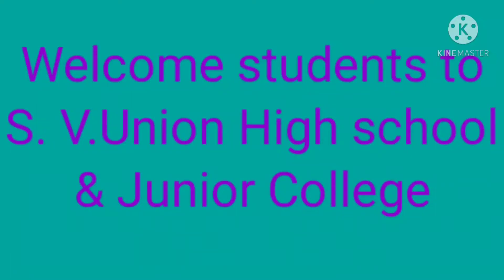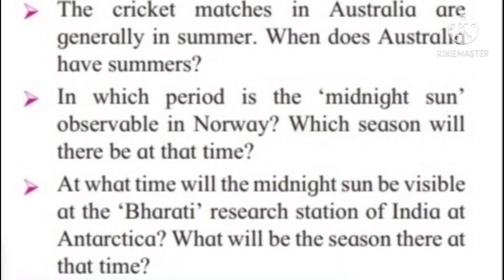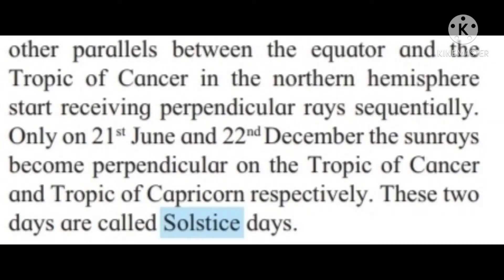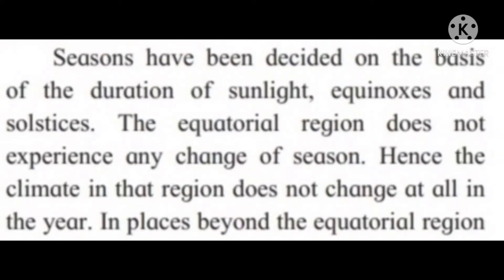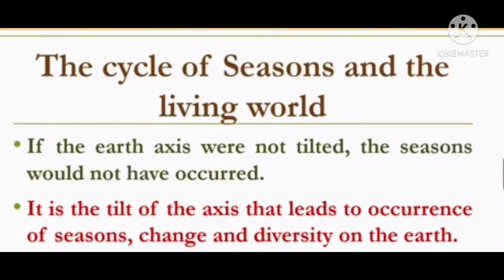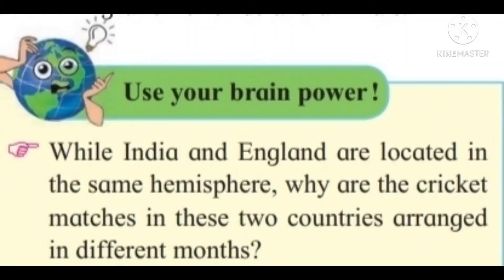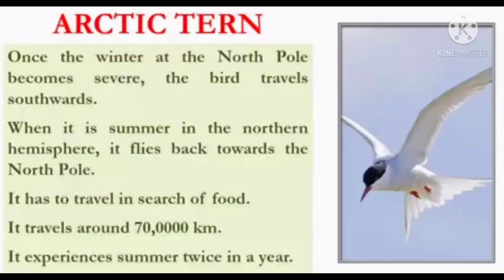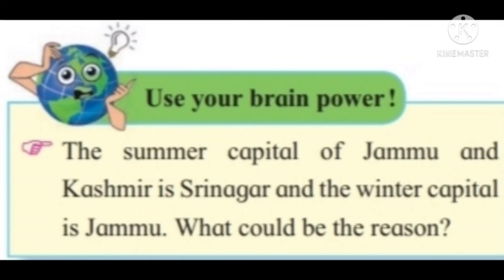Std-VII Geography L-8 How Seasons Occur Part - 2 Vedio -II